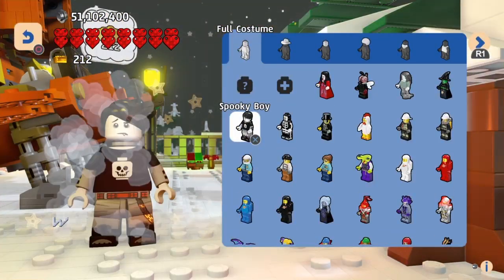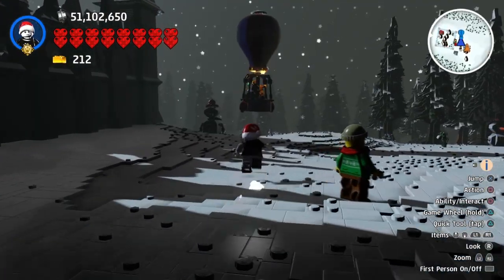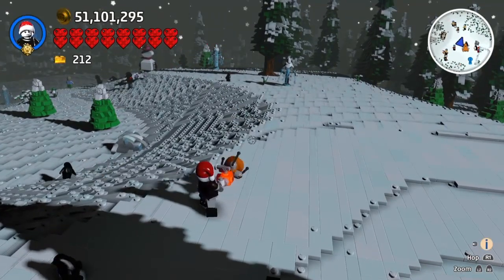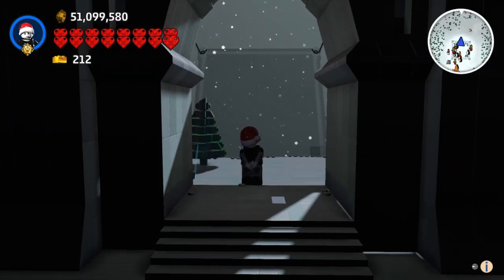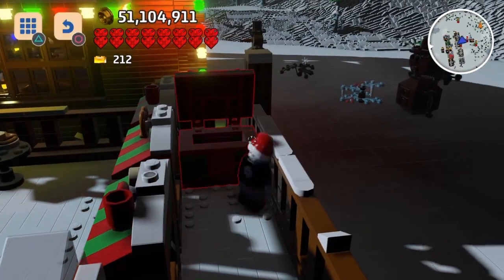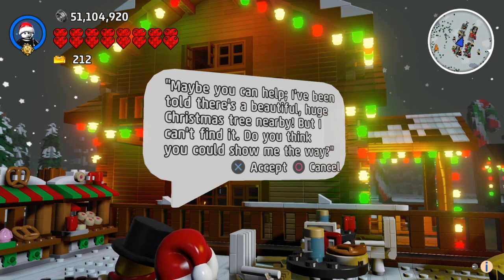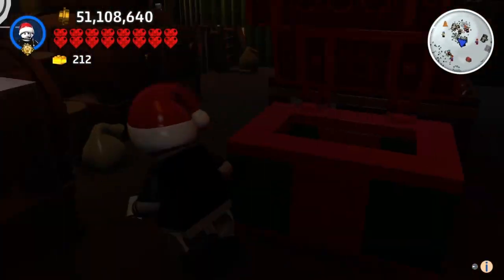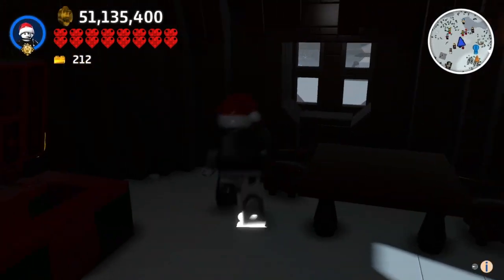Lego Worlds Episode 1 Seasonal Biome New DLC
What is new? Can we 100% complete this new biome.